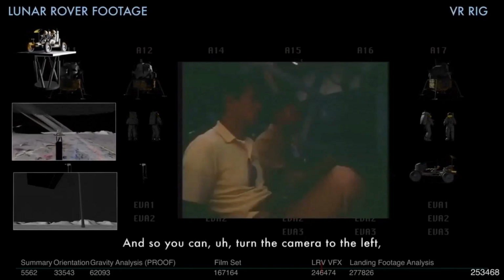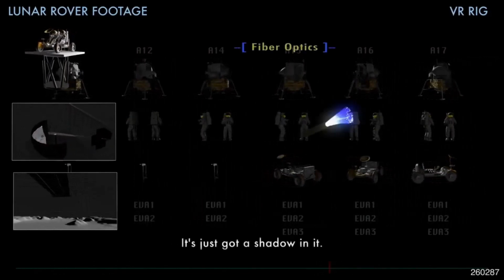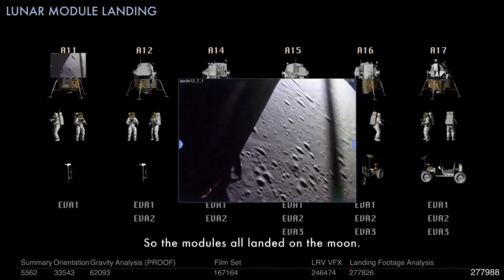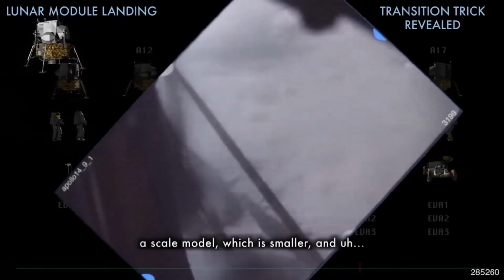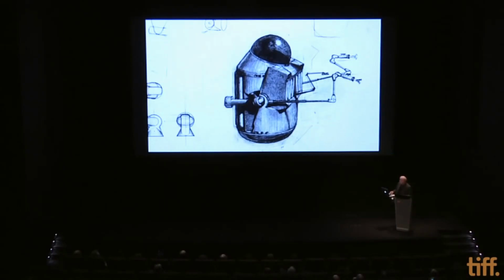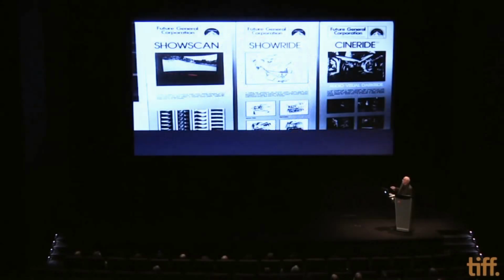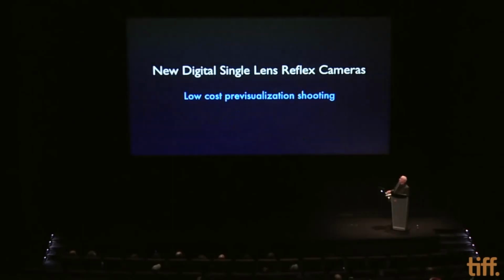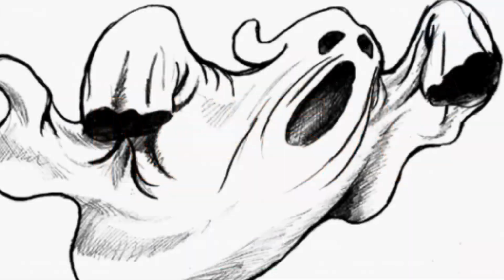"SMOKE AND MIRRORS" WITH RESTORED COMMENTARY, PART 5!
This is part five of the restored version of "SMOKE & MIRRORS."
This will be a 5 part video series when complete, and then compiled into one two hour and thirty minute show. We hope you enjoy!